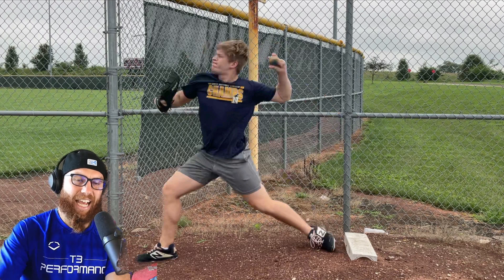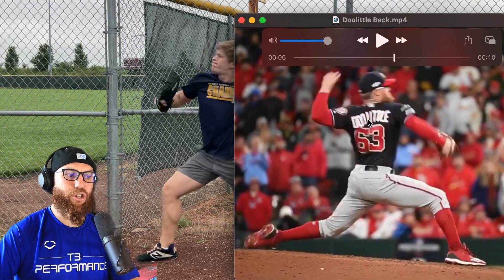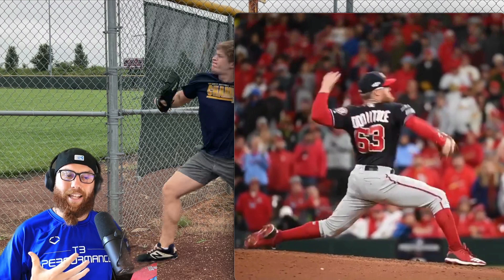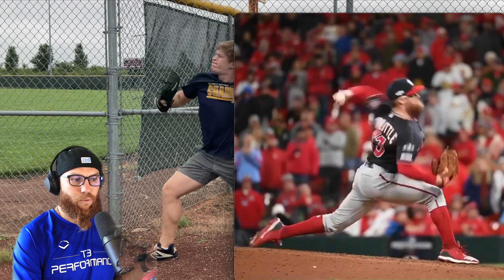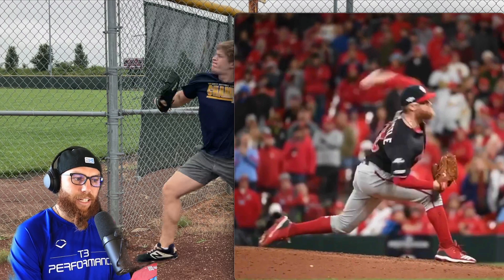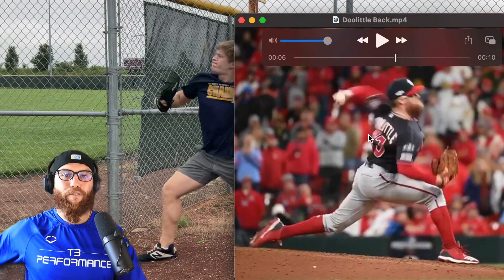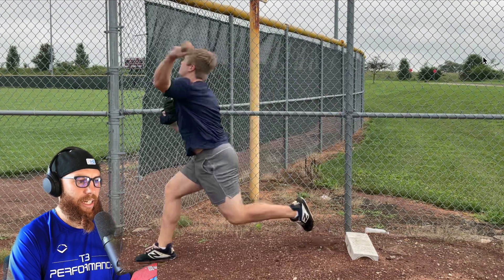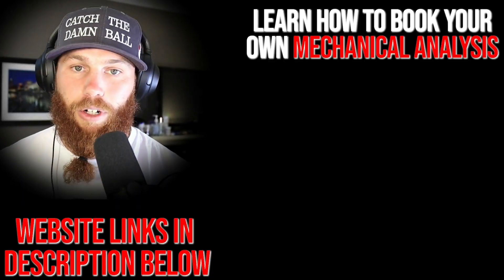Arm Speed Restriction From Segmentation Breakdown | MECHANICAL ANALYSIS